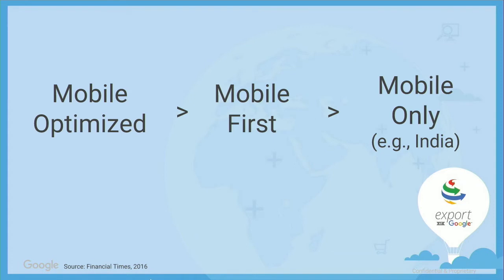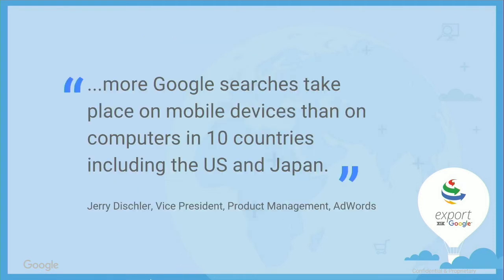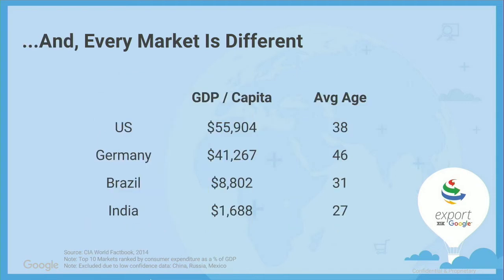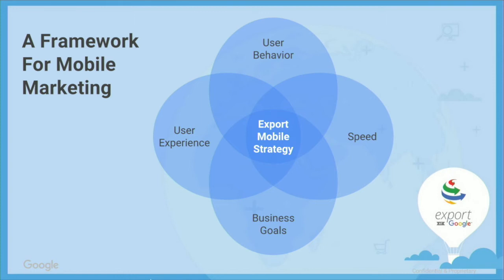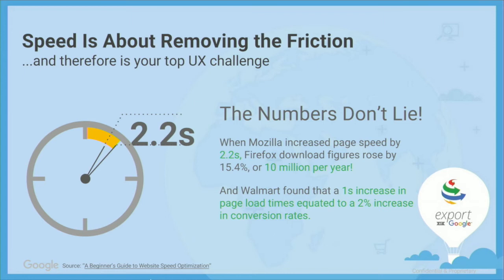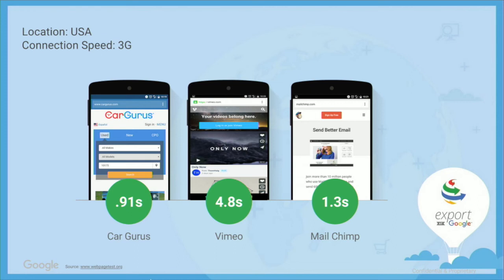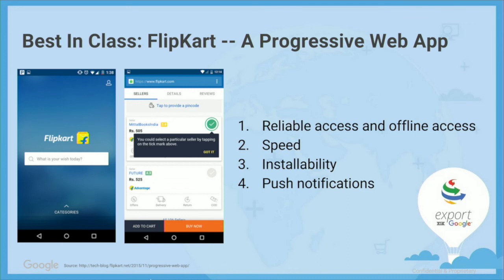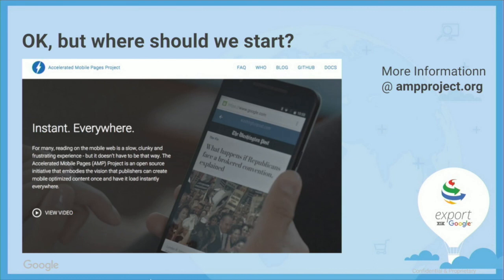Export@Google NYC 2016: Accelerate Export with Mobile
How should you incorporate Mobile into your Export strategy? For new market expansion, this is an opportunity to include Mobile into your strategy from the start. Justin Prunell from Google's Performance Solutions Activation Team shares insights to help shape your Mobile strategy abroad and remove points of friction in new marketplaces.